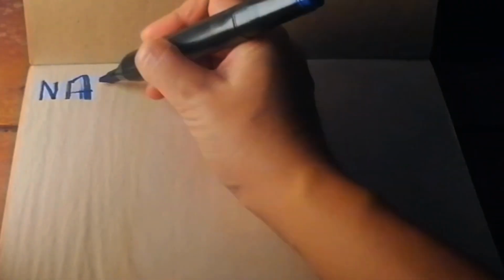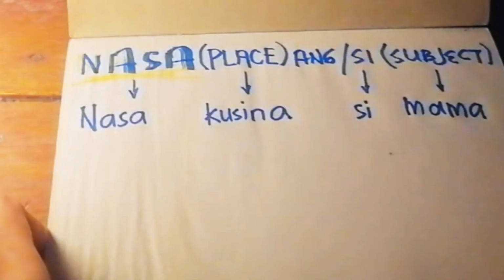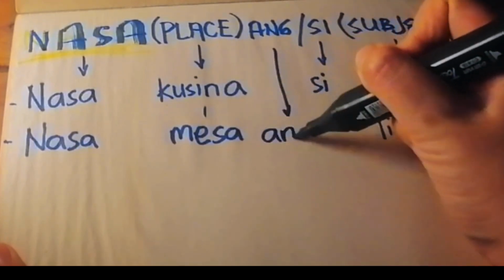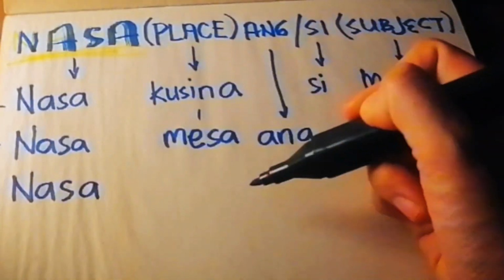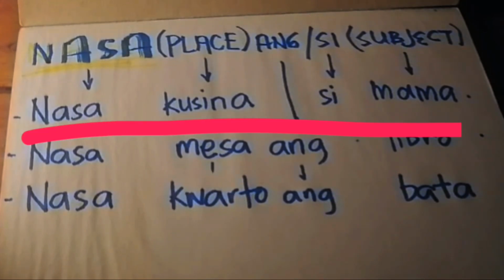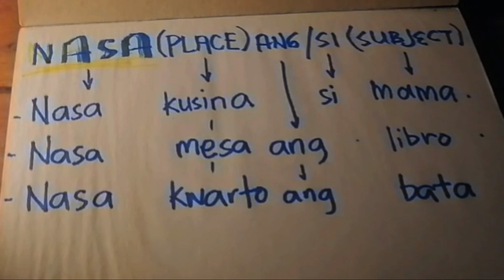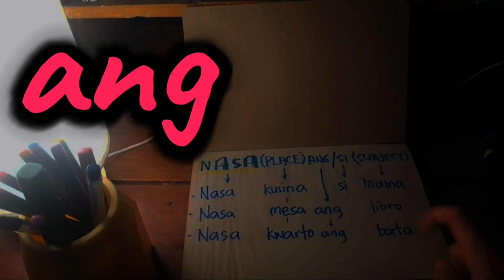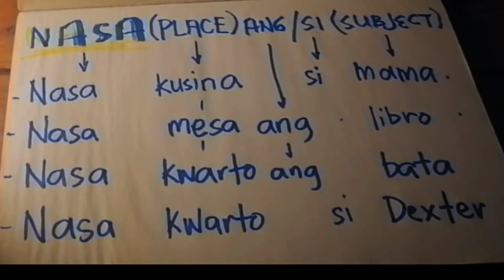Filipino Sentence Patterns 101: How to Say Where Things/People Are with 'NASA'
How to Say Where Something Is in Filipino Using 'Nasa'

Want to learn how to express locations and positions in Filipino? In this video, we'll master the sentence pattern "Nasa (place) ang/si (subject)" to help you say where someone or something is! 🌏

📚 What You’ll Learn:

The meaning of ‘nasa’ and how to use it in sentences.
When to use ‘ang’ or ‘si’ with subjects.
Examples of real-life Filipino sentences for daily conversations.

💡 Perfect for beginners and those who want to sound more natural in Filipino!

👉 Don’t forget to:
✔ Comment your own sentences using ‘nasa’—I’d love to see them! @Filipino Fillets